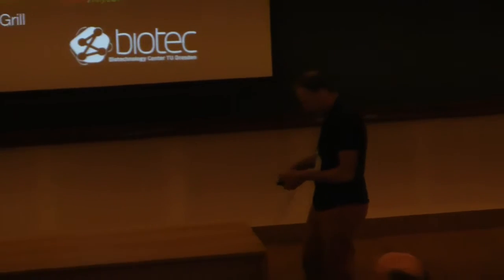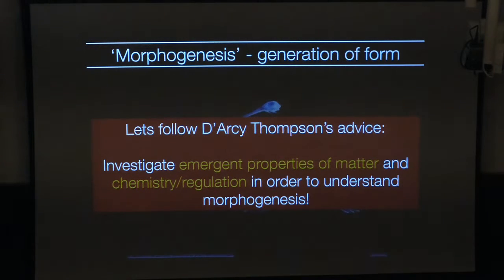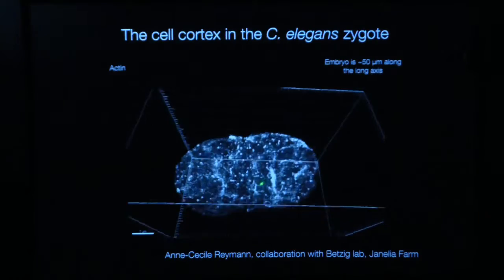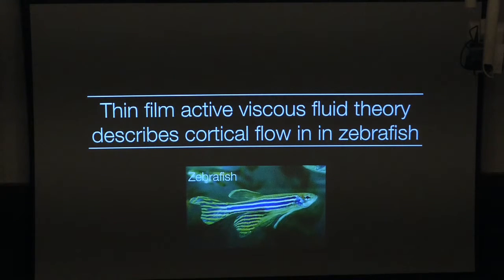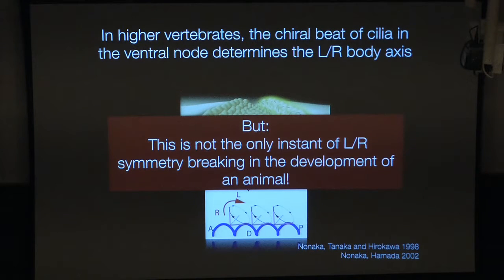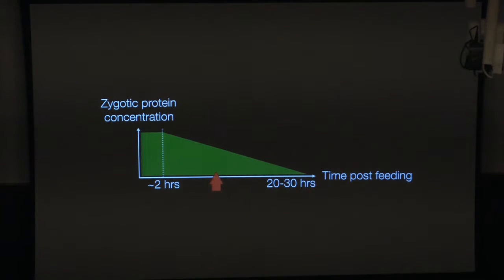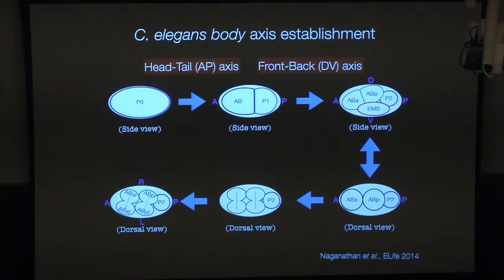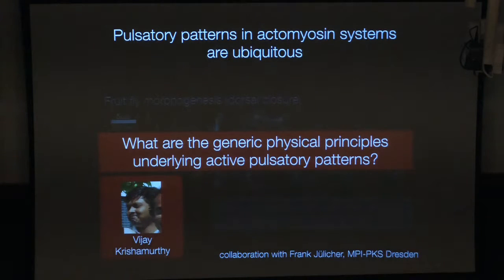Active Forces and Flows that Pattern Organisms by Stephan Grill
Information processing in biological systems

DATES: Monday 04 Jan, 2016 - Thursday 07 Jan, 2016
VENUE: ICTS campus, Bangalore

From the level of networks of genes and proteins to the embryonic and neural levels, information at various scales drives biological self-organization. Living systems process this information to an astonishing degree of accuracy  and generate the complex patterns of life. Physicists, mathematicians, engineers, and biologists are collaborating extensively to unravel the role of information in biological processes. This discussion meeting aims to focus on recent advances in the general principles of information processing and self-organization in living systems.

Speakers
    Vijay Balasubramanian, Univ Pennsylvania, USA
    Upi Bhalla, NCBS-TIFR, India
    Manoj Gopalakrishnan, TIFR, India
    Stephan W Grill, BIOTEC, TU-Dresden, Germany
    Ann M Hermundstad, Univ Pennsylvania, USA
    Garud Iyengar, Columbia Univ, USA *
    Gautam I Menon, IMSc, India
    Sharad Ramanathan, Harvard Univ, USA
    Madan Rao, NCBS-TIFR, India
    Guillaume Salbreux, Francis Crick Institute, UK
    G V Shivashankar, MBI, Singapore
    Caroline Uhler, MIT, USA

Organising committee
    Vijay Balasubramanian, Univ Penn
    Pallab Basu, ICTS
    Sandeep Krishna, NCBS
    Vijaykumar Krishnamurthy, ICTS
    Mukund Thattai, NCBS

0:00:13 Stephan Grill
0:03:23 Active Forces and Flows that Pattern Organisms
0:04:00 'Morphogenesis' - generation of form
0:06:42 From the molecular to the mesoscale
0:08:24 Difficult problem.
0:09:49 Specific Questions:
0:10:28 A key molecule
0:10:37 Actin and myosin
0:11:47 Thin actomyosin cortical layer
0:13:57 The cortex is an active material
0:15:42 Behaviour at larger scales
0:17:23 The cell cortex in the C. elegant zygote
0:17:58 Actomyosin cortical flow
0:18:52 Flow polarizes the C. elegant zygote
0:20:21 Active surface drive cytosolic flows
0:21:45 Large length- and time scales Continuum description
0:22:47 Elastic on short times
0:23:30 Force balance between active and passive forces
0:24:40 Theory: Thin film of an active gel
0:25:04 Everything takes place within a thin film
0:25:34 Thin film active viscous fluid theory describes cortical flow in in zebrafish
0:25:39 Active tension gradients drives flow
0:26:54 Active tension gradients drives flow Flows drive zebrafish epiboly
0:28:08 Shear and compression in cortical flow aligns action filaments
0:28:20 Cortical flow aligns action filaments to form a cytokinesic ingression
0:29:15 The cortex generates torques of defined handedness.
0:30:45 Chiral rotating flow
0:31:58 Chirality and L/R symmetry breaking
0:32:34 In higher vertebrates,
0:35:18 The cell cortex has been implied to play a role in instances of left/right symmetry breaking
0:36:10 How does chiral flow come about?
0:36:28 Generic theory for active chiral fluids
0:38:06 Thin film active chiral fluid
0:38:59 The cortex actively generates torques of defined handedness
0:39:06 Is myosin activity responsible for active torque generation?
0:39:35 RNAi of mic-4
0:41:15 Modulating myosin activity
0:41:29 Modulating myosin activity affects chiral flow
0:41:43 Myosin activity is required for generating active torques.
0:42:18 Hypothesis: mic-4 RNAi reduces active tension and active torque proportionally
0:42:23 11 hours of mic-4 RNAi reduces active torque more than active tension
0:43:59 Weak perturbation RNAi
0:44:57 Chiral counterrotation velocity Vc
0:45:39 Weak perturbation mic-4 RNAi
0:47:33 Can we change the torque?
0:48:55 Weak perturbation RNAi of Rho signaling
0:50:23 A mild change in Rho signaling modulates active torques.
0:50:28 C. elegansahody axis establishment
0:52:42 Counterrotatory flows in ABa
0:52:54 Proposed mechanism:
0:53:33 Does the chiral skew of ABa and ABp change when we modify active torque generation?
0:54:06 Active torques execute left/right body axis establishment in C. elegans
0:54:13 Mesoscale 'active matter' properties
0:57:00 Mechanochemically pattern formation
0:57:55 Thin film active fluid with regulator
1:00:05 Pulsatory patterns in actomyosin systems are ubiquitous
1:00:33 Active pulsatory patterns daC(A, I) = -nozu + yu OLA = DAOZA - Ox (VA)
1:01:13 Pulsatory patterns with differential turnover Force balance: OxC(A, I) = -nozu + yu
1:01:55 Active matter and regulation
1:02:02 Entrainment tunes a mechanochemically unstable pattern to small spatial wavelengths
1:03:43 What about PAR polarization?
1:04:32 Peter Vijay Gross Krishamurthy
1:04:39 PAR proteins are transported by flow
1:04:53 Mechanochemically feedback drives PAR polarization
1:05:06 PAR polarization: Theory and Experiment
1:05:19 Spatiotemporal evolution of polarization, theory
1:07:33 Pattern Formation
1:07:54 Suggestion:
1:09:25 Fast turn-over up-regulator
1:17:24 Actomyosin regulation